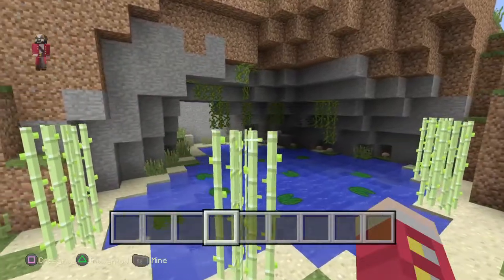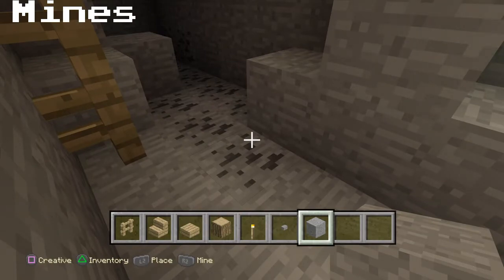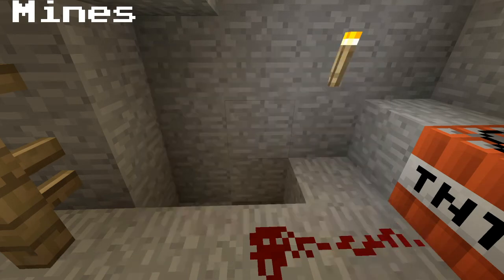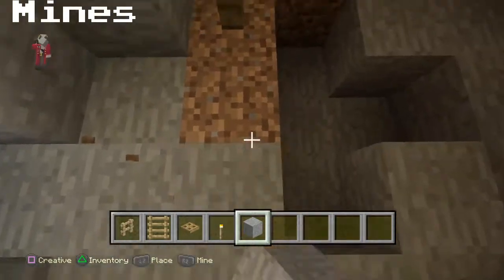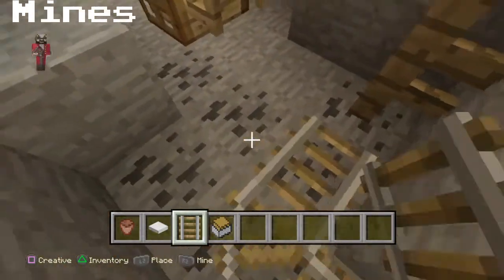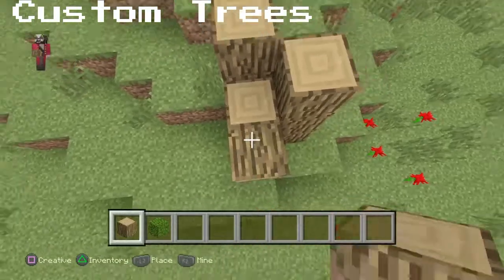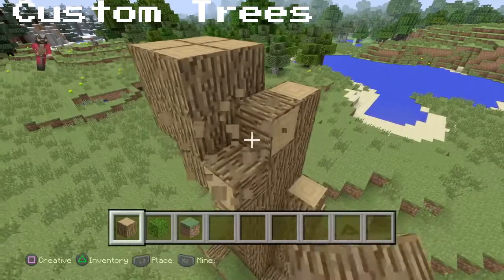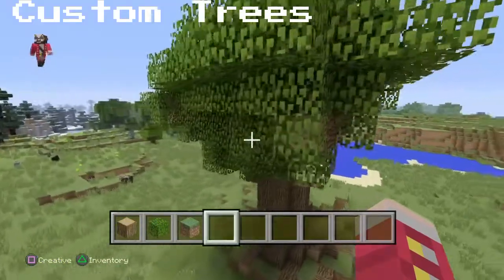Mines and Trees | Minecraft: Let's Create #2 (PS4)